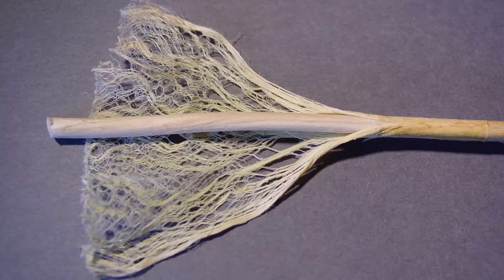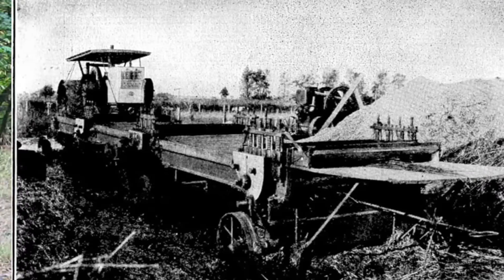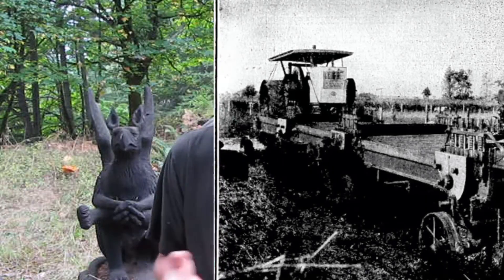Hemp Paper in the Early 20th Century - Hempology 101 Textbook - Video 22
Check out the Hempology 101 Textbook and buy it